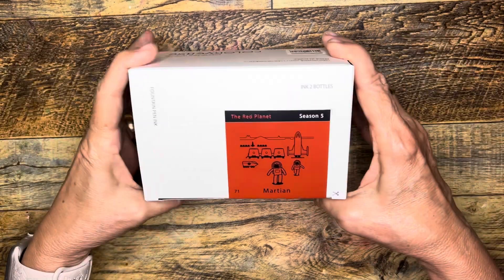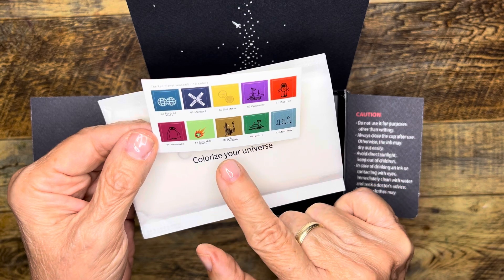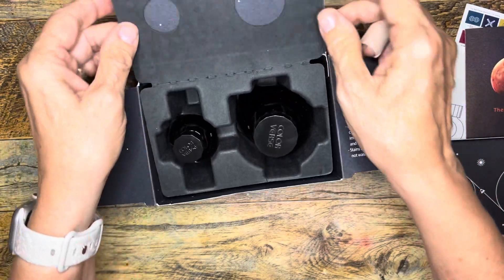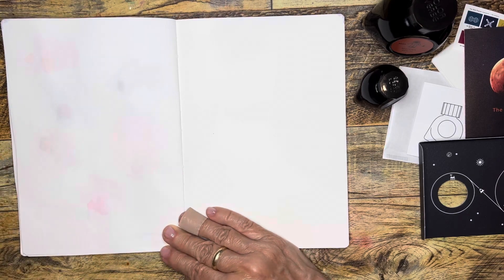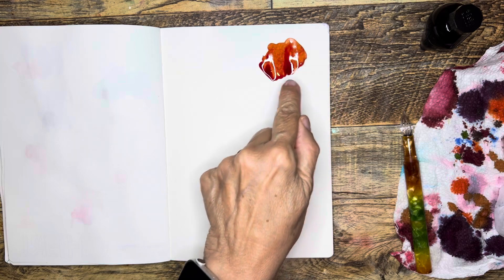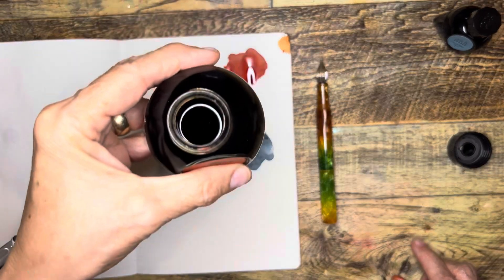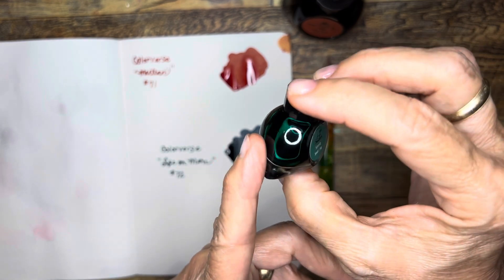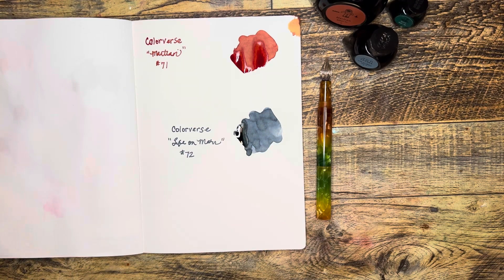Sample Swatching of Two New Inks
I bought these without trying them first but this time the gamble was worth it.
I did hear though from a friend that Martian was awesome so I took the leap upon her recommendation. Thanks, Cady!  Check out her IG or channel, Holy Fire Scribble.